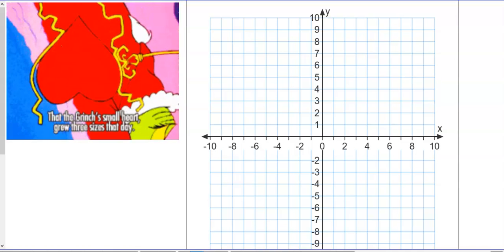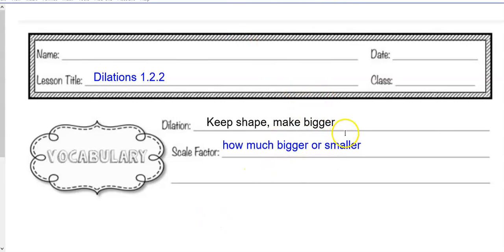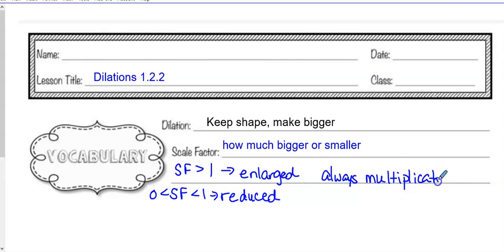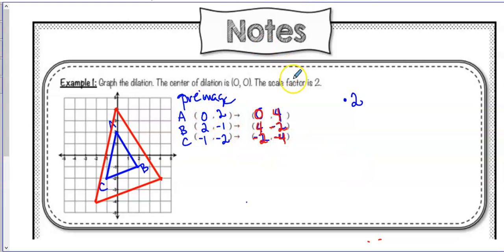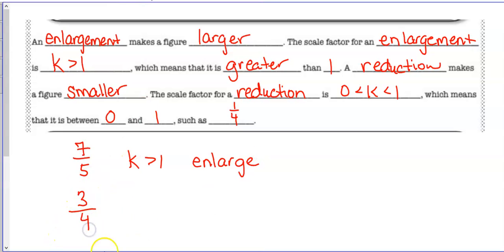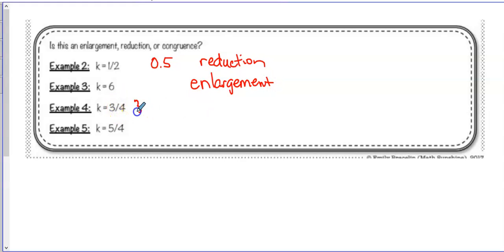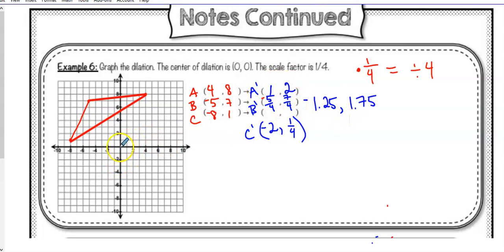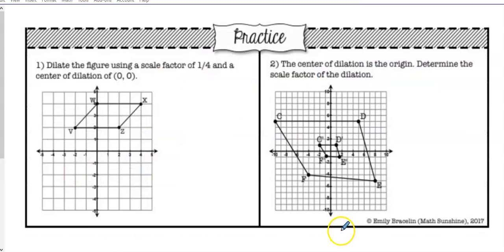Notes 1.2.2 Math 2 Dilations